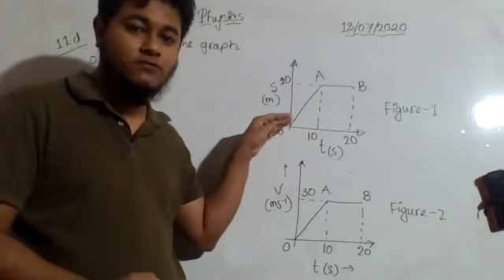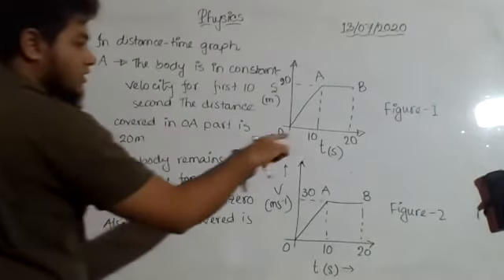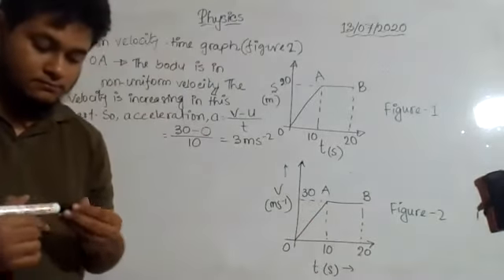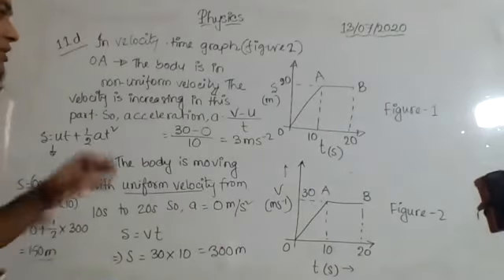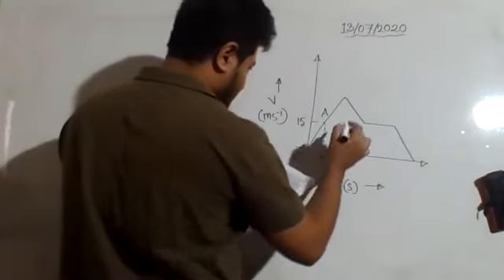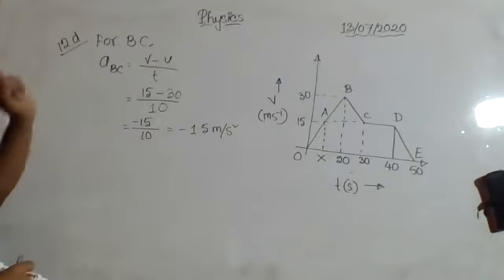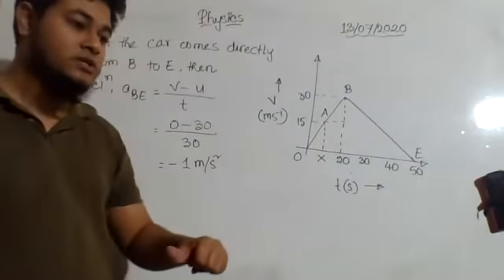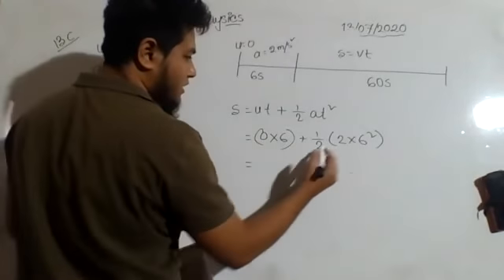Pat-man's academy-Day 48-SSC-Motion doubts solving (11d, 12d, 13c)-13.07.2020